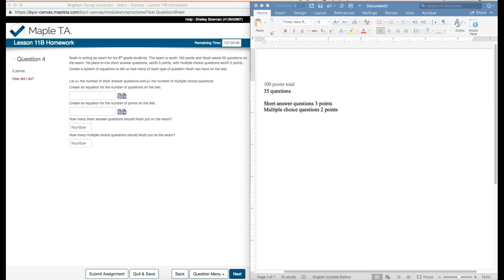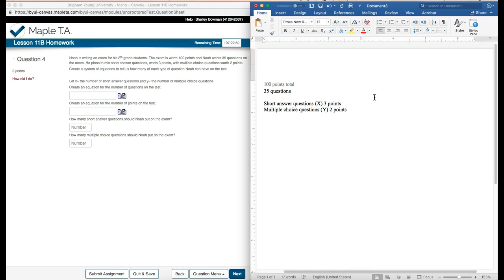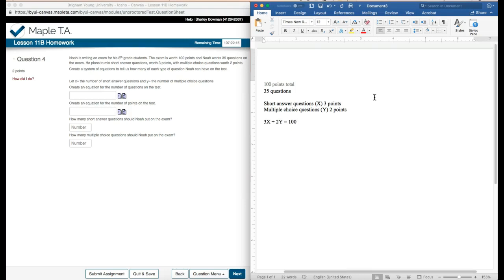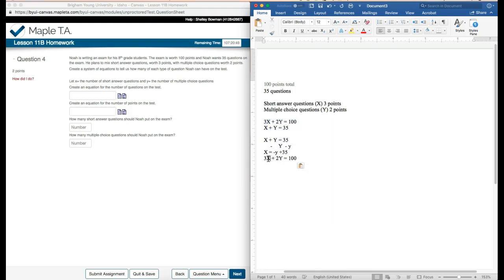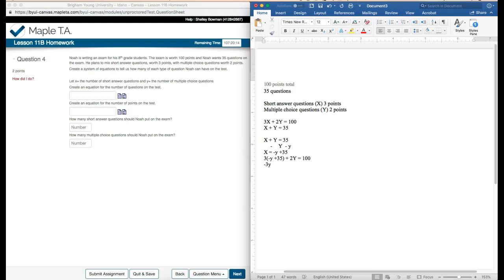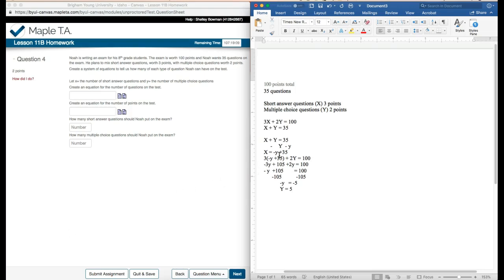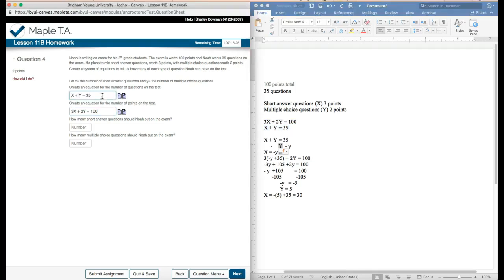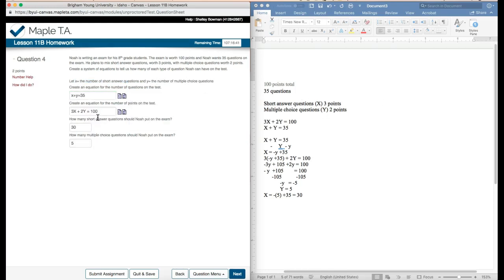Maple TA 11B question #4